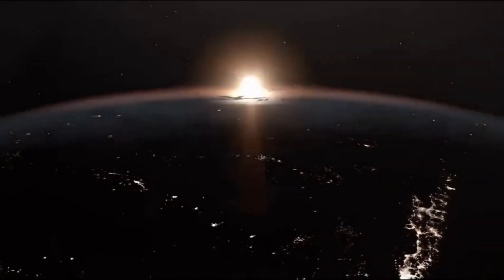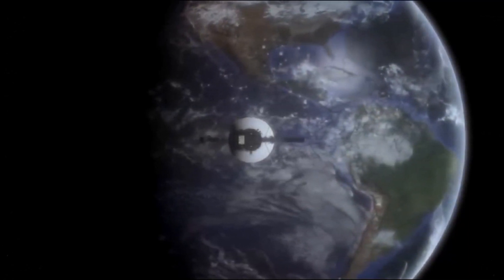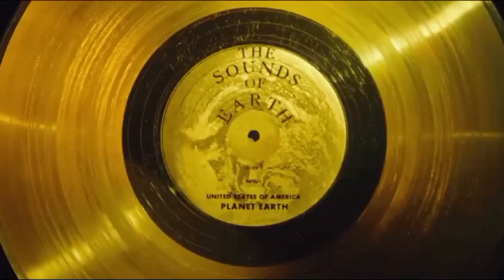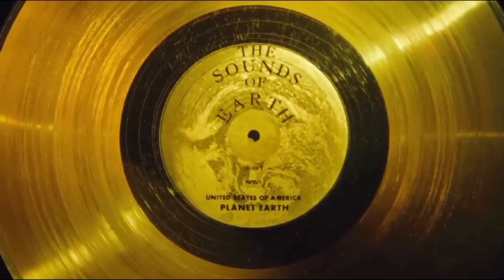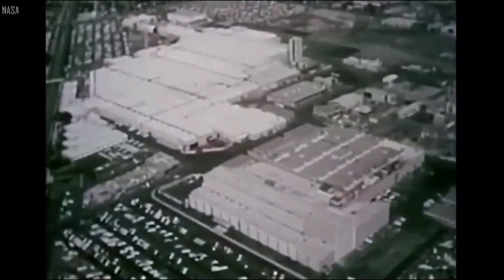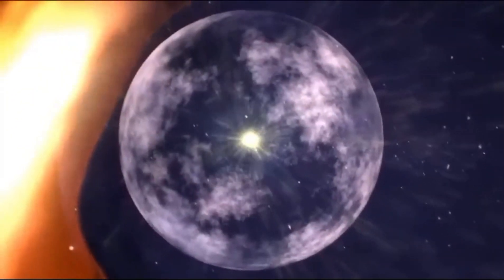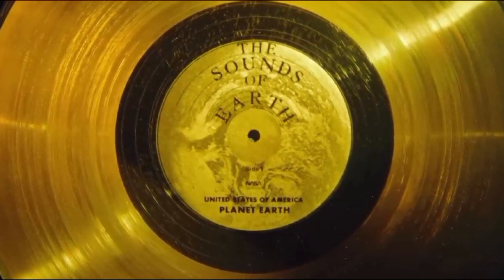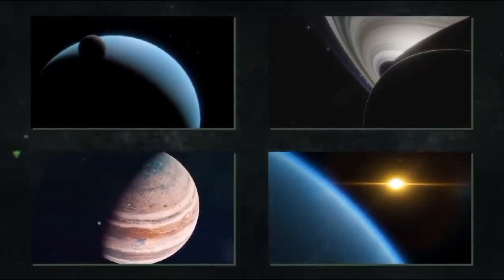Voyager 1 May Have Made Contact With An Unknown Force In Deep Space